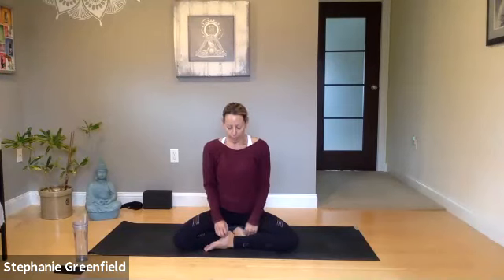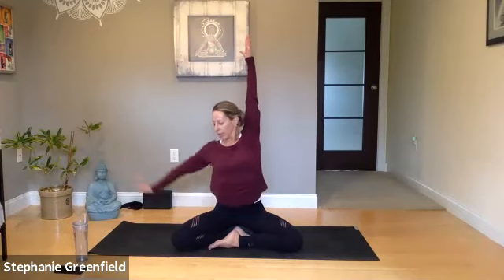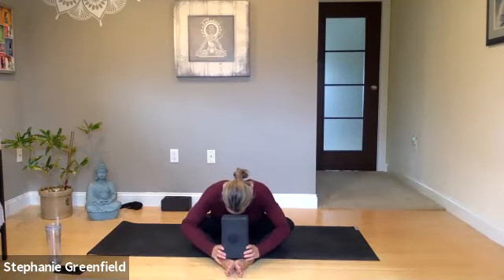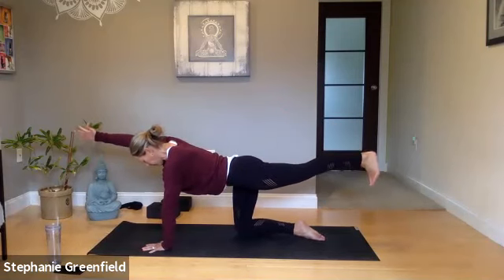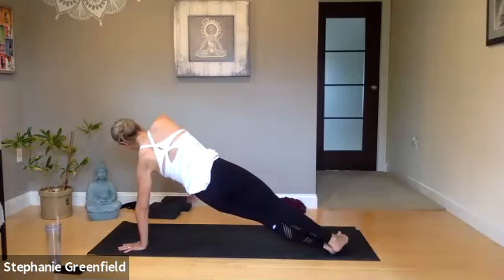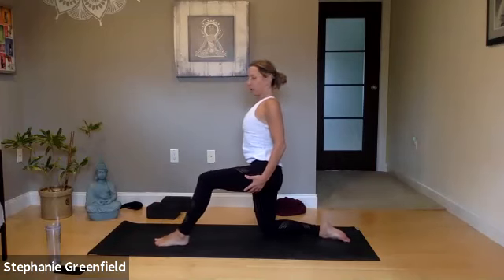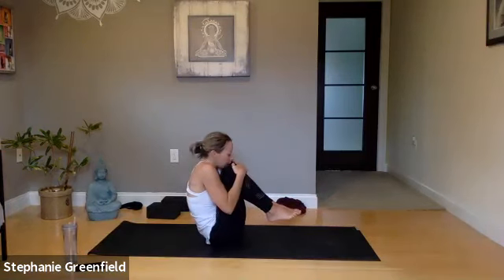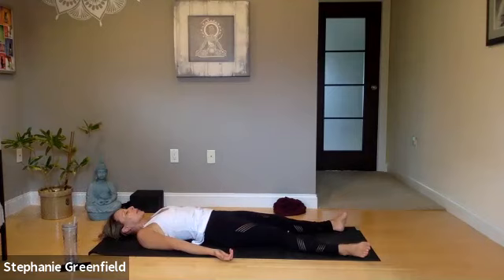Stephanie Greenfield, Fundamentals of Yoga, live recording 4/13